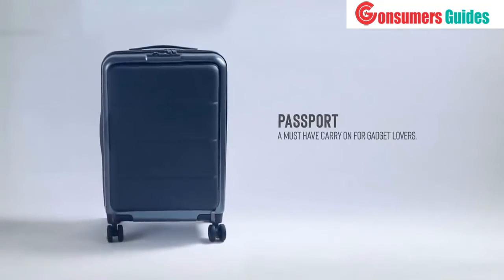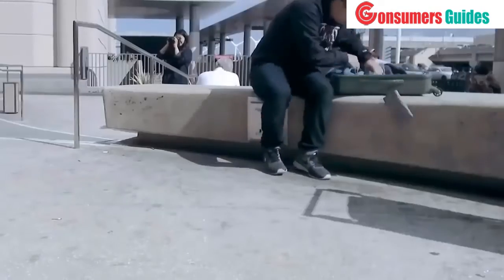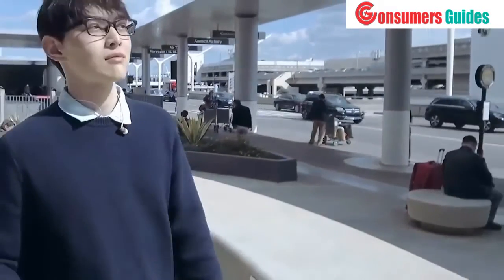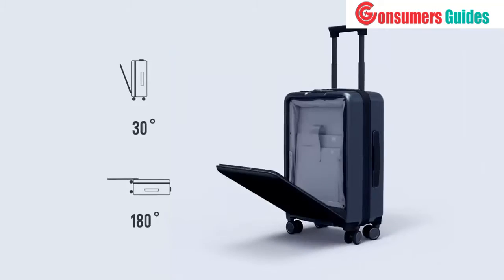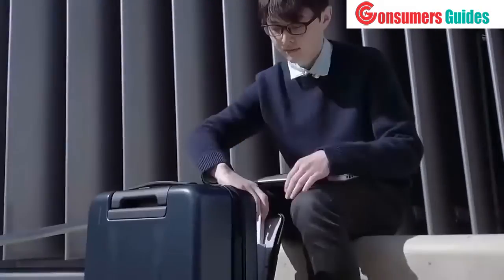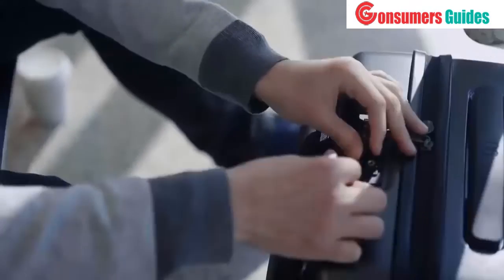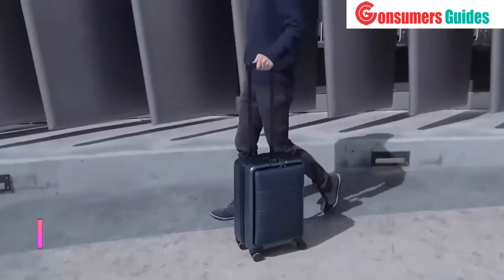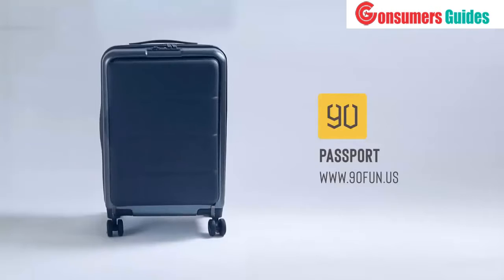Top 5 Best New Smart Luggage On Amazon - You Must Have In 2020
1. G-RO Carry-on Luggage, 22-inch International Cabin Size

2. Women's Bag

3. Samsonite Winfield 2 3PC Hardside (20/24/28) Luggage Set, Charcoal

4. Travelpro Luggage

5. Samsonite Leverage LTE Expandable Softside Luggage

Today, we reviewed the 5 best smart luggage that you can buy this year. I made this list after testing many different smart luggage and i ranked these based on their price, quality, durability and more.